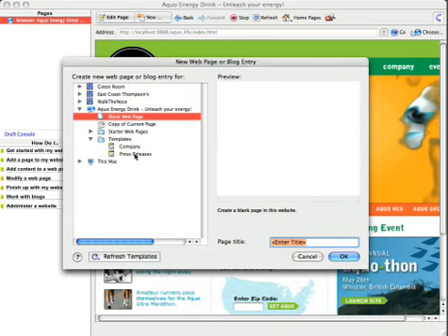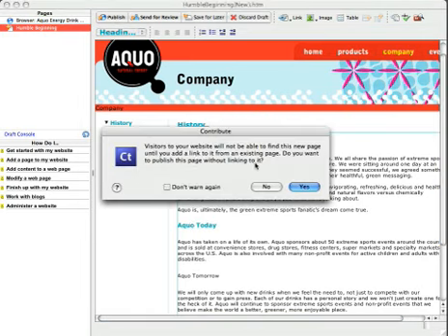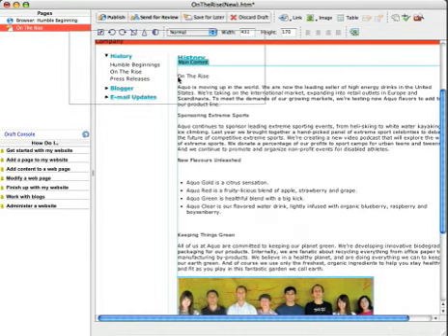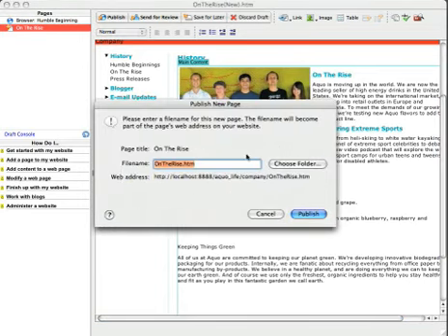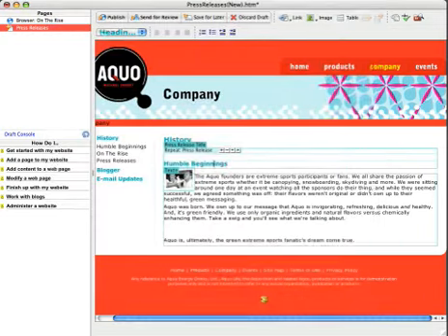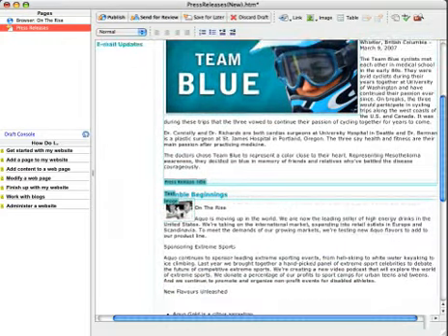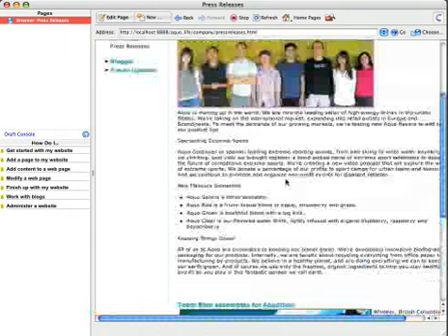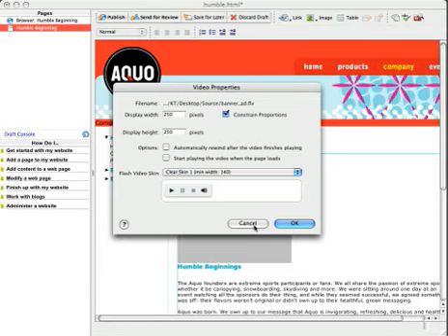Using Dreamweaver Templates in Adobe Contribute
Passing off your website designs to the customer so they can update, add new content and pages is easy with Adobe Contribute...